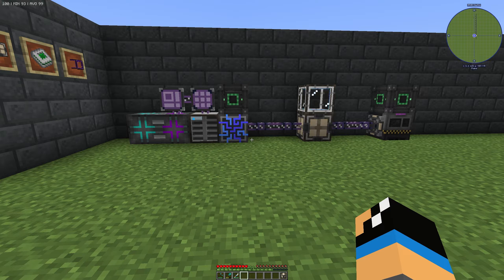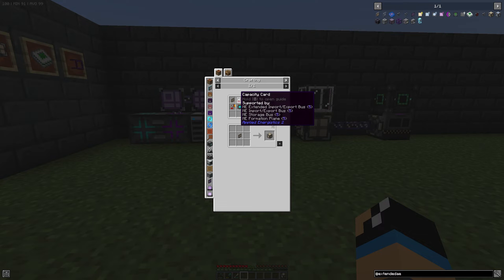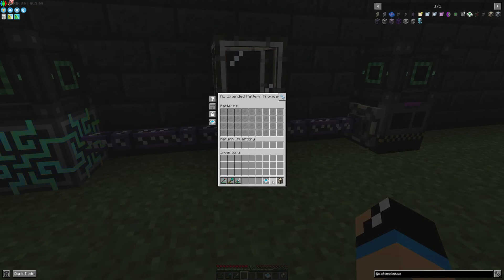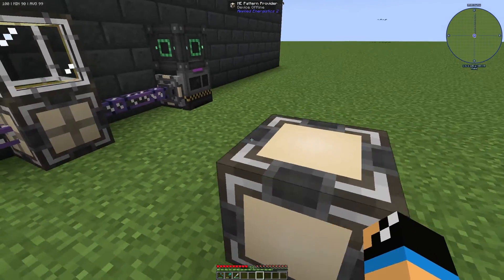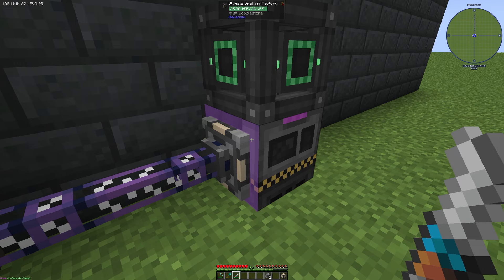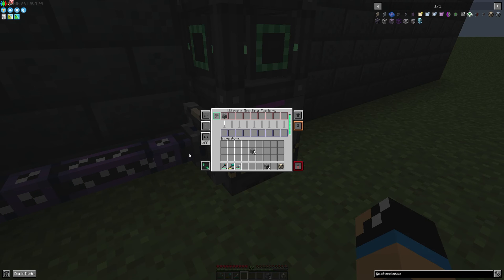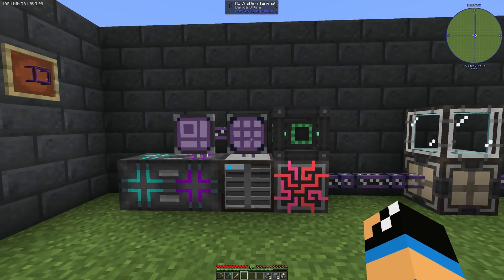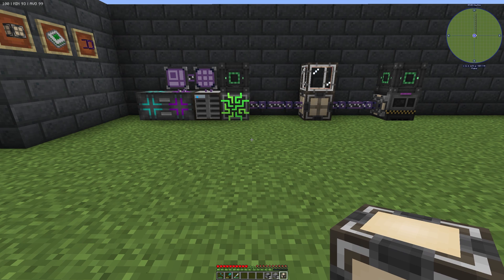ME Extended Pattern Provider 📀 Minecraft Applied Energistics Tutorial 📀 Extended AE 📀 English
In this video, I show you how the ME Extended Pattern Provider item from the Minecraft Mod Applied Energistics works. Extended AE is an Addon for Applied Energistics 2